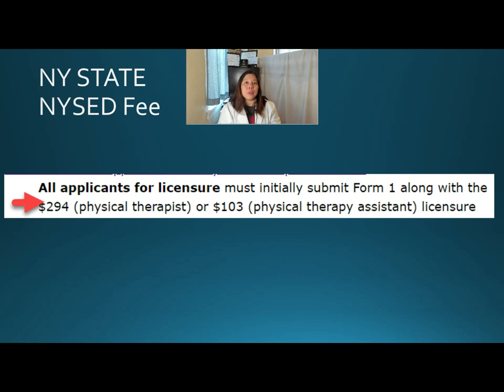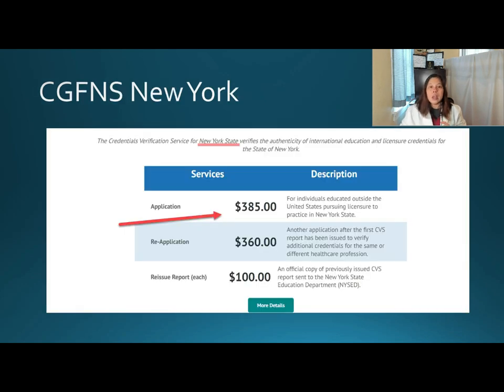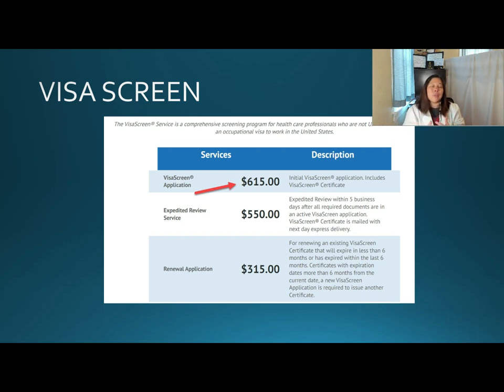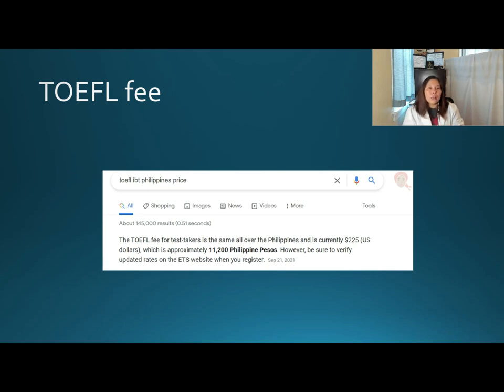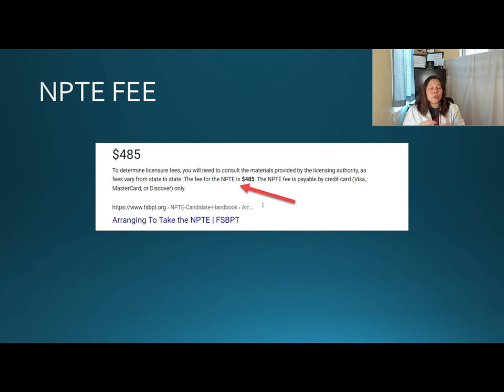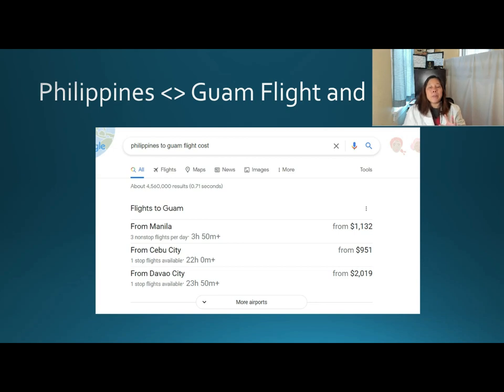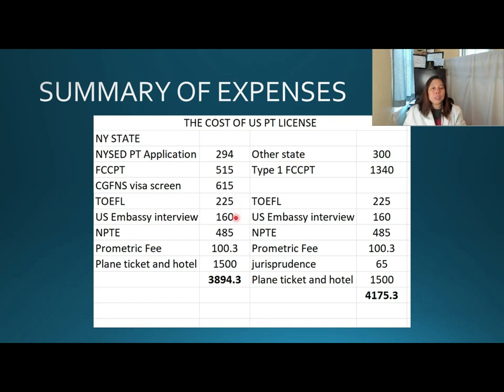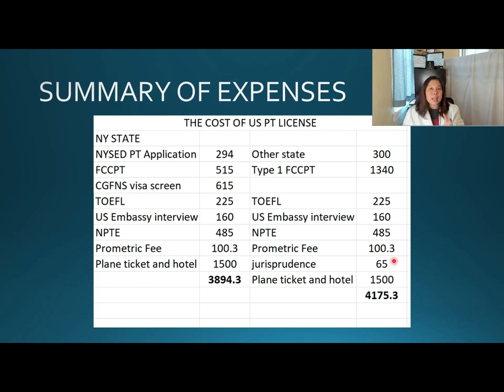How Much Foreign-trained Physical Therapists Spend For U.S. License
@JustUpright Are you a foreign-trained physical therapist looking to work in the United States? In this video, we break down the costs involved in obtaining your U.S. physical therapy license. From credential evaluations and exams to application fees, we provide a detailed overview of the expenses you need to consider when navigating the licensure process.

We’ll walk you through the different costs for credentialing agencies, such as FCCPT and CGFNS, and provide insights into other mandatory fees, including the NPTE exam fee and TOEFL test expenses. Understanding these costs is essential for planning your financial journey to U.S. licensure.

Additionally, we’ll explore the financial implications of different state requirements and provide tips on how to minimize expenses without compromising the quality of your preparation. Whether you’re in the early stages of applying or getting ready to take the NPTE, this video will help you make informed decisions to manage your licensure expenses effectively.

Watch now to get a clear picture of how much you can expect to spend and how to budget for the U.S. licensing process!